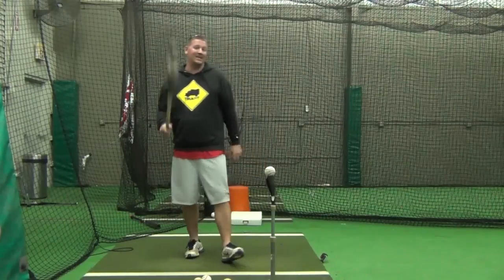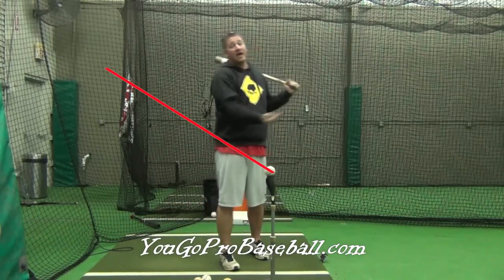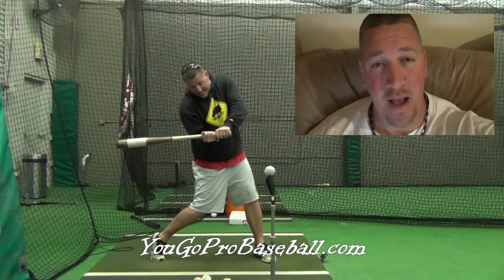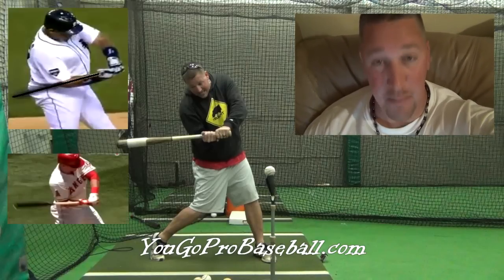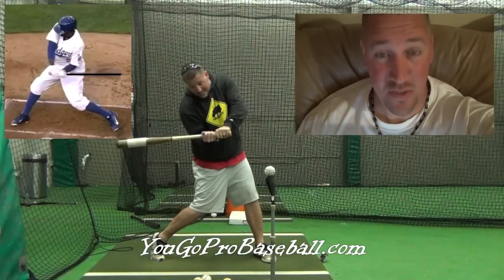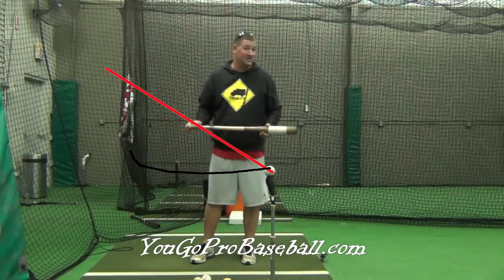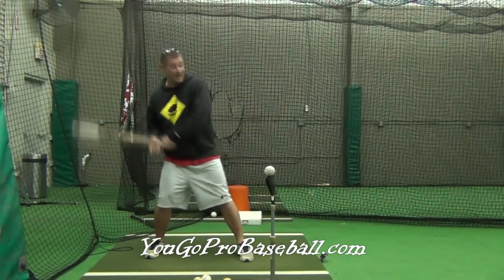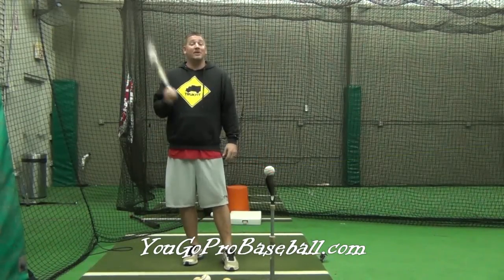Baseball Hitting Mechanics - Swing Plane - Bat Path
When it comes to baseball hitting mechanics there is a lot going on within a baseball swing.  In my opinion, the swing plane or bat path is different from what we were always taught as baseball players.  A hitter's swing should not be a downward swing or swinging down on the ball to create backspin, instead it should be in the zone for a long time, a slightly uppercut swing, and get through the baseball out front.  So, instead of creating back spin, try to get through the ball and hit it squarely.